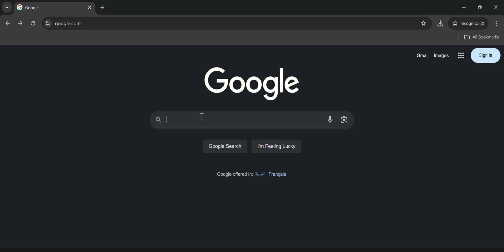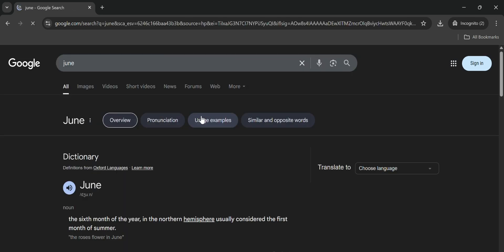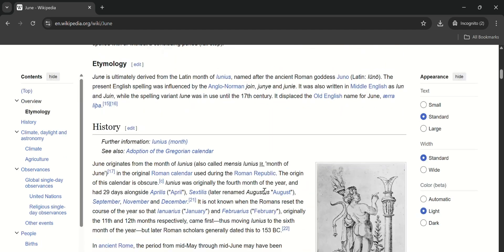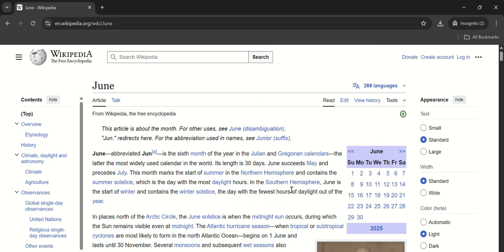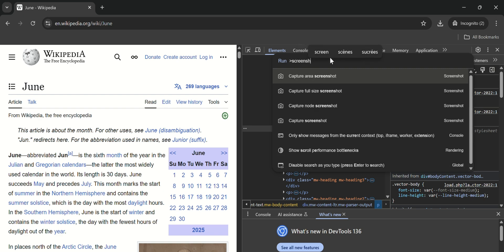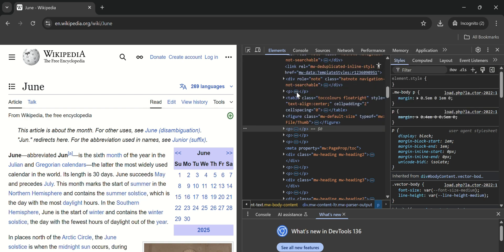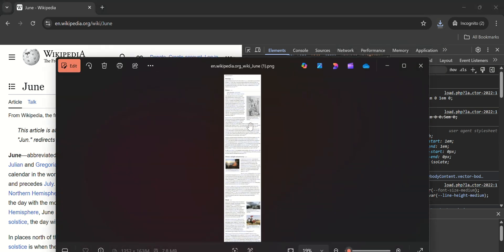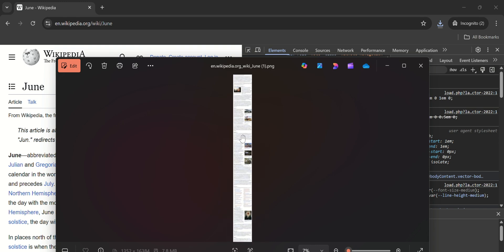How to Easily Take a FULL PAGE Screenshot on Laptop/Pc (2025) - Easy & Free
Want to capture a full webpage or long conversation in one screenshot on your PC?
In this quick and easy tutorial, I’ll show you how to take scrolling screenshots using a browser extension or built-in tools. No need to stitch images manually!

Perfect for saving articles, chats, or documents.

how to take screenshot of the whole page laptop
how to take full page screenshot laptop pc
how to take scrolling screenshot on laptop
how to take scrolling screenshot on pc
long screenshot windows
scrolling screenshot pc 2025
full page screenshot chrome
how to screenshot full web page
screenshot tricks windows
tech tips 2025
scroll capture pc
easy pc tutorials